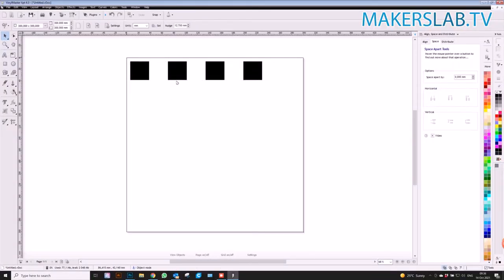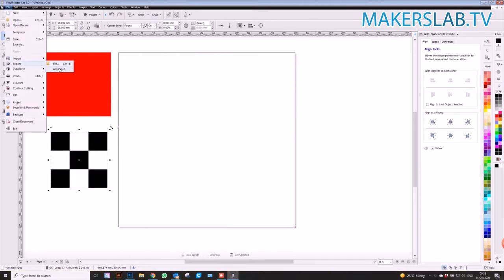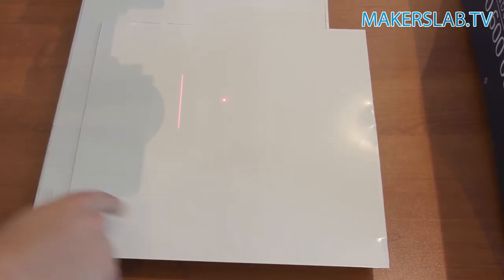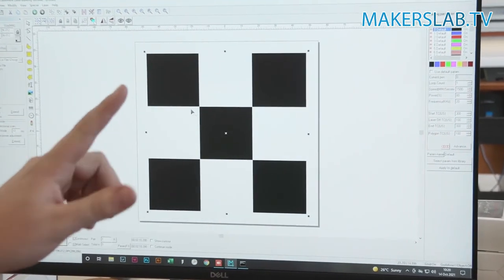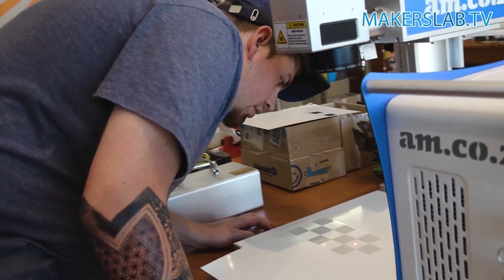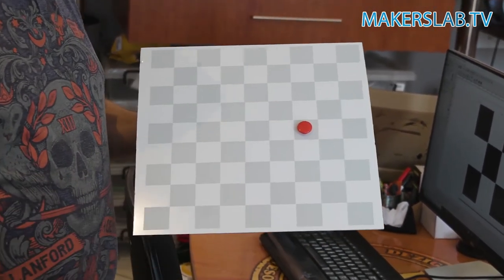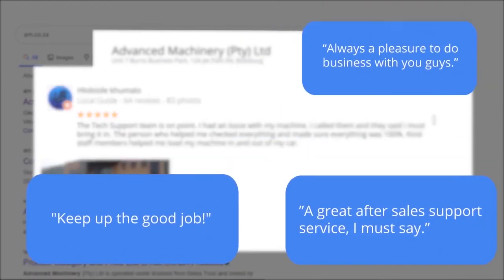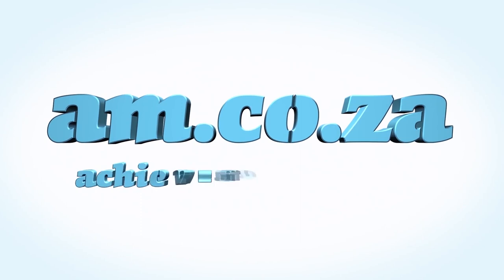Make Magnetic Chessboard by Fiber Laser Marking Machine Section by Section on Steel Sheet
Fiber laser engravers are now becoming increasingly favoured and its technology is on the rise.

The fiber laser marking machine is an up to date laser router method that makes use of a fiber laser power source. It generates indefinite marks on the top of metal and non-metal surfaces.

Gone are the days of aggressively removing dirt or assertively removing dog tags at the doors of shopping centers.

Prominent markets at present that make use of fiber laser technology involve the likes of engraving of jewellery pieces, security marking and metal tags.

This machine is quite a steal since it is engraves quickly, is easy to operable and has minimal maintenance expenses.

In today's video you will learn how to engrave on a chromadek sheet using AM's LabelMark fiber laser marking machine.

AM's New LabelMark Fibre Laser Marking machine:
[ ] Simple to use.
[ ] Cheaper to use.
[ ] Requires minimal maintenance.
[ ] Minimal part replacement.
[ ] Delivers accurate and precise results.
[ ] Marks at a high speed.

to buy the fibre laser marking machine Prices are subject to change.